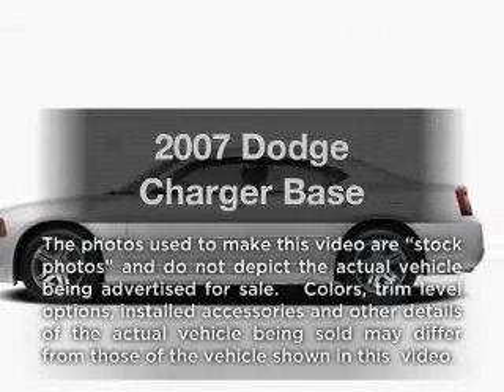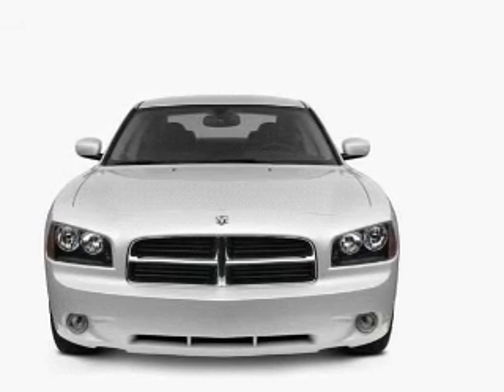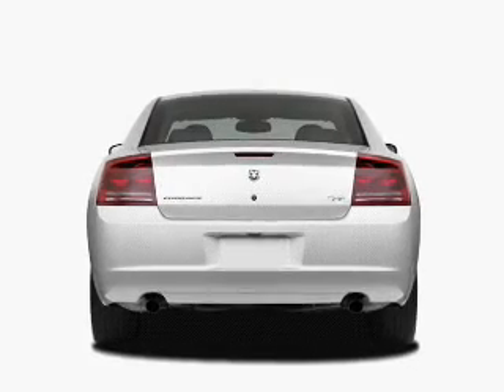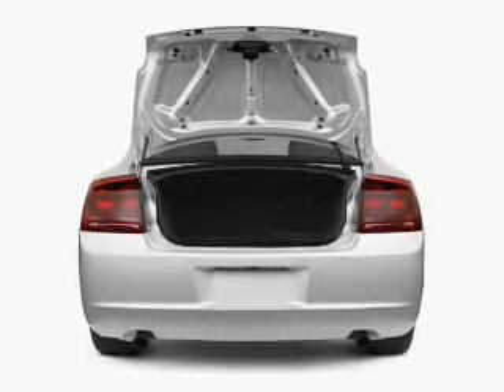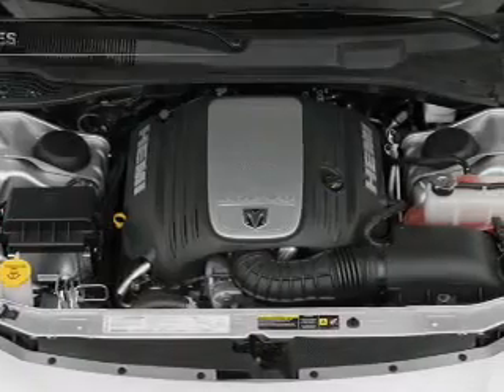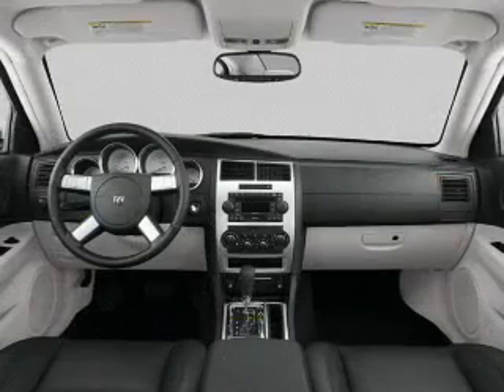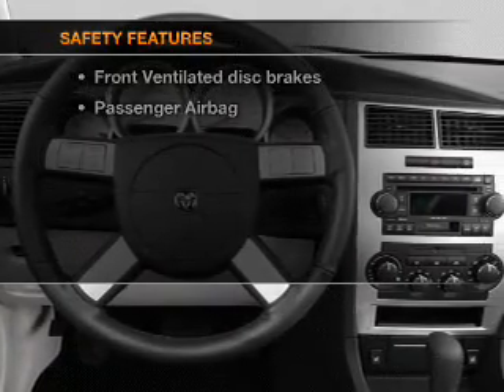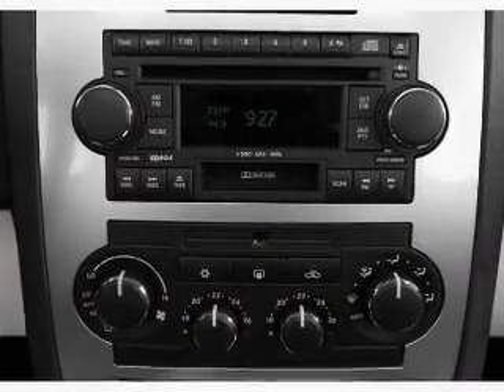2007 Dodge Charger - Little Rock AR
Year: 2007
Make: Dodge
Model: Charger
Trim: Base
Engine: 3.5 liter 6 cylinder 24 valve
Transmission: 5-Speed Automatic
Color: Blue
Mileage: 67952
Address:
4600 South University Ave